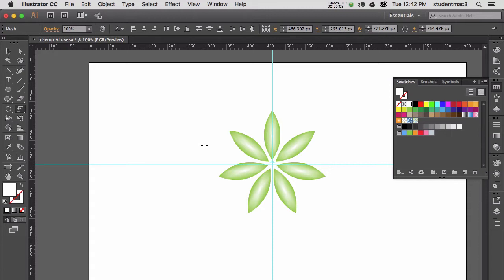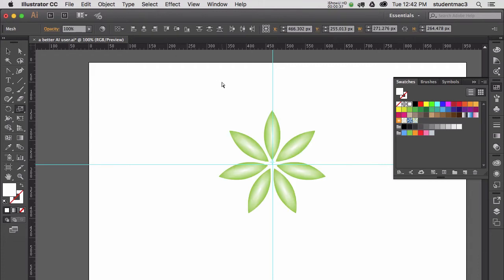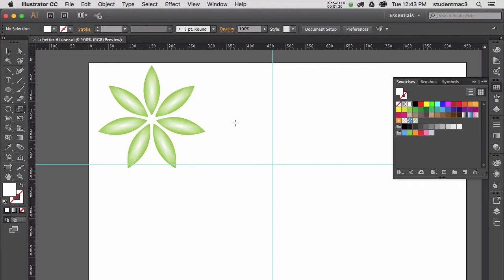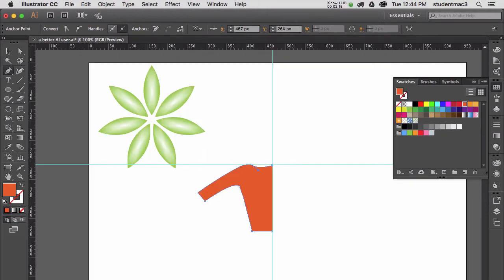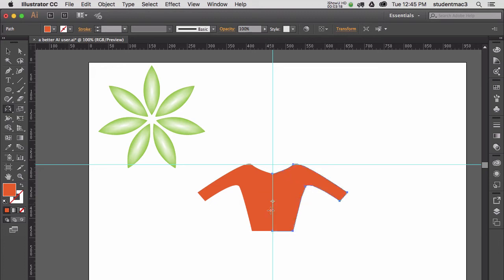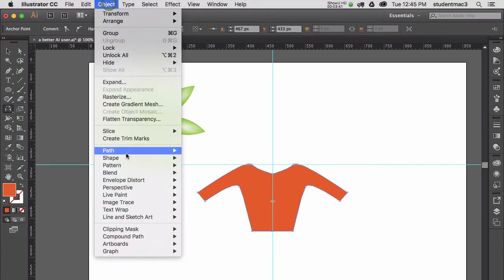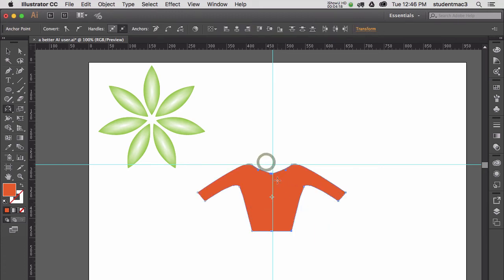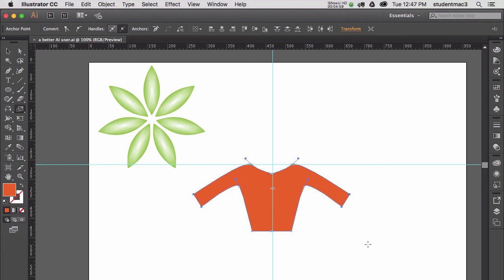learn how to become a better adobe illustrator user reflect transformation tutorials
Get 100% Free access to the all new Avada Theme version 5 tutorials plus learn step-by-step watching online video tutorials form your Wordpress admin dashboard